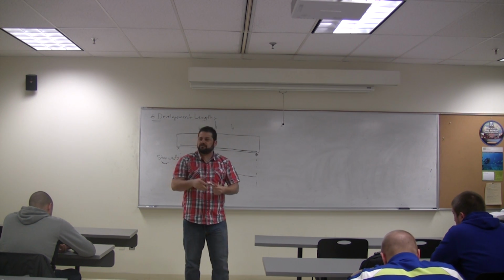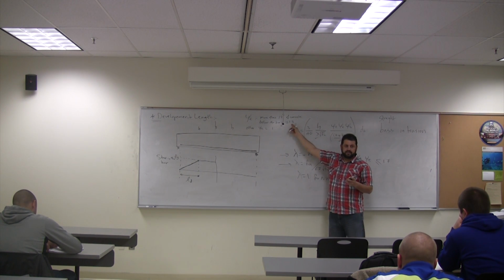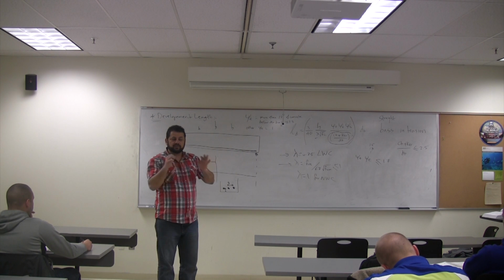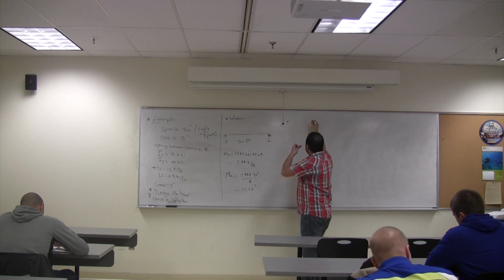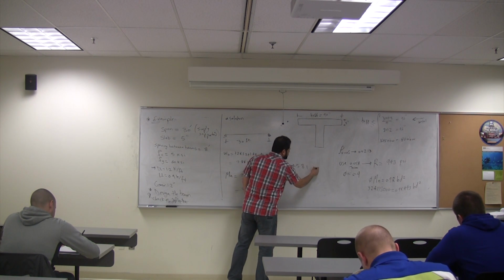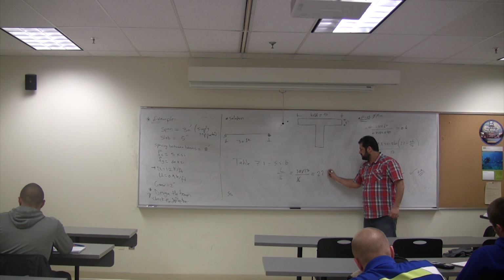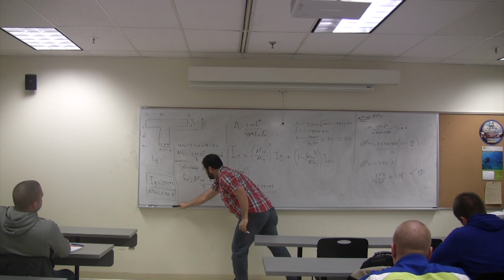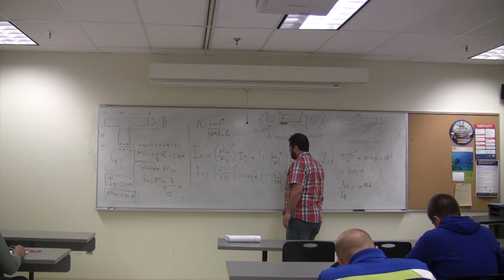Lecture #12 Reinforced Concrete Design - Dr. Mohammad Alhassan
Development Length for Straight Bars in Tension